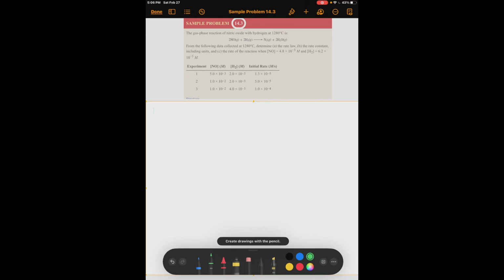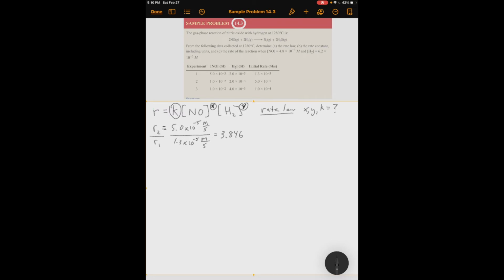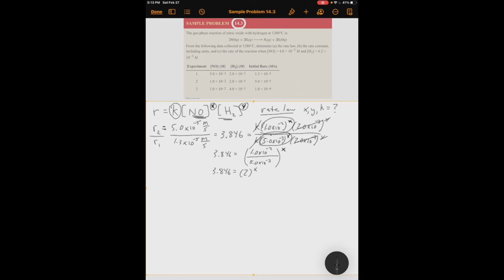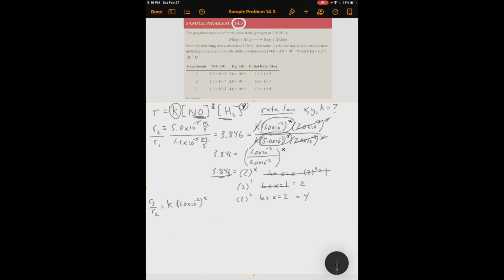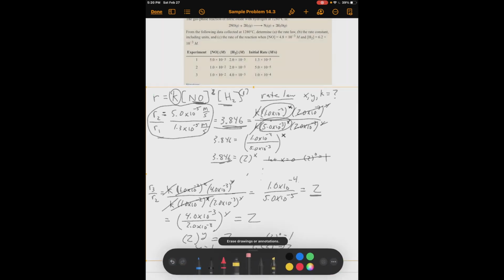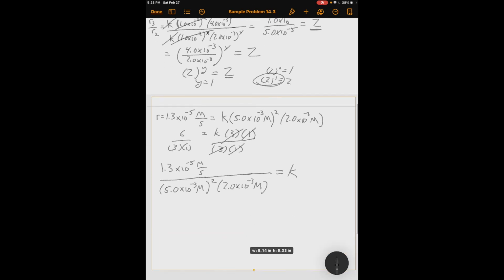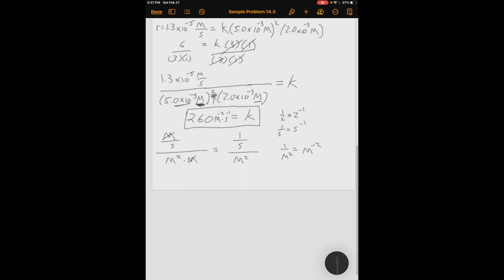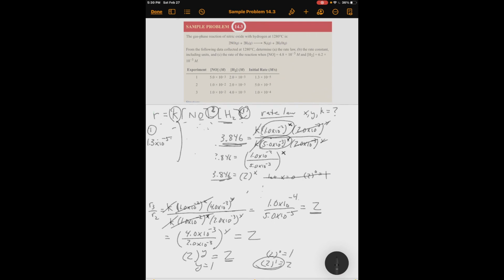Sample Problem 14.3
Kinetics: Method of Initial Rates